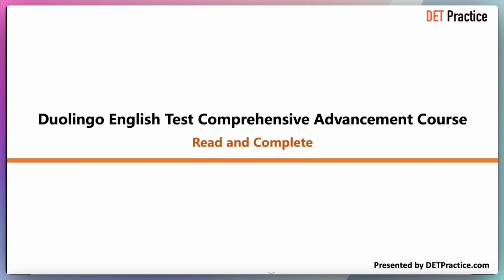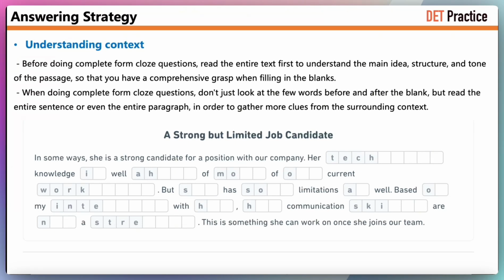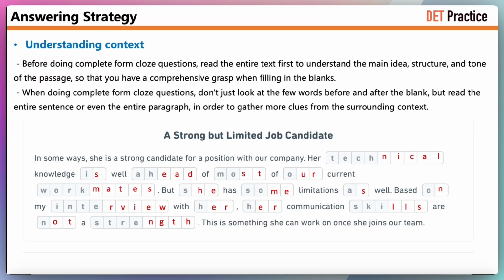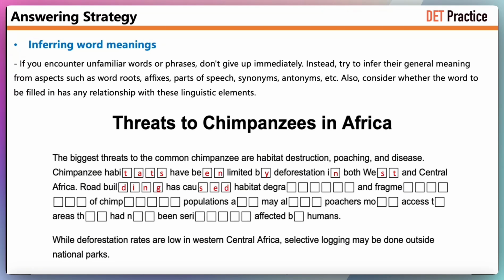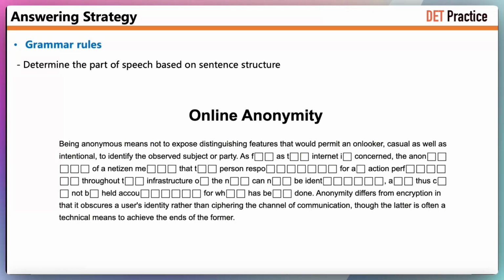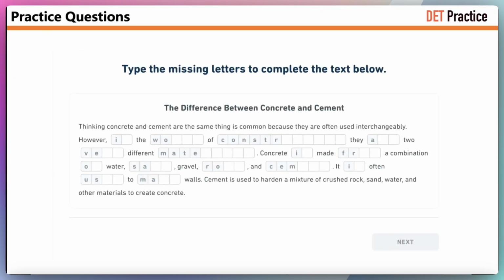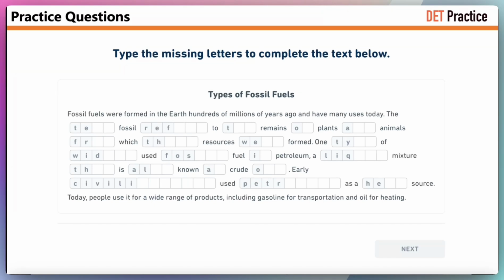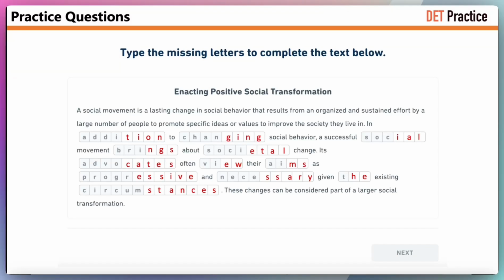Duolingo English Test | Expert Tips & Practice Questions for DET's 'Read and Complete'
- PDF comprehensive guides for the Duolingo English Test speaking and writing questions

Ready to conquer the DET's "Read and Complete" questions? Dive into real practice questions with us! 🎓
In this comprehensive guide, we'll cover:
 • In-depth explanation of "Read and Complete" question type
 • Proven strategies for tackling these challenging tasks
 • Step-by-step walkthroughs of actual practice questions
 • Expert tips on vocabulary, grammar, and context clues
🔥 Key Highlights:
 • Understand the question format and its significance in DET
 • Master our "read first, fill later" approach
 • Learn the art of contextual analysis with real examples
 • Apply grammatical rules to solve practice questions
 • Gain confidence through hands-on practice
Perfect for DET beginners and those looking to refine their skills! 🌟
👉 Exclusive Offer: Use the special link in the pinned comment for:
 • 1 day of unlimited access to our test question bank
 • 2 AI-powered speaking or writing evaluations

Introducing the Duolingo English Test - the latest tool for students to validate their English prowess! Perfect for those eyeing a spot in English-speaking universities, this innovative test parallels the renown of IELTS and TOEFL. Accepted globally by a multitude of institutions, it's tailored for aspirants needing an official English score for their academic journey. Curious if your dream university recognizes it? A quick visit to the Duolingo English Test website reveals all!

🎬 Turn on subtitles for more clarity.